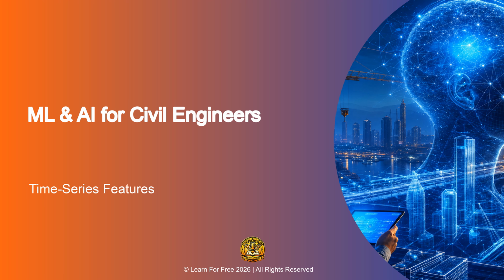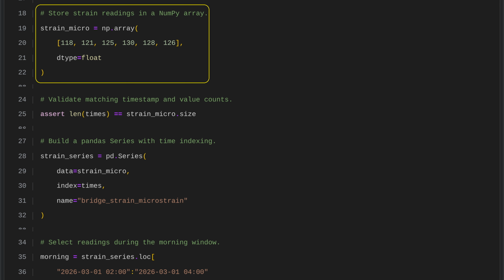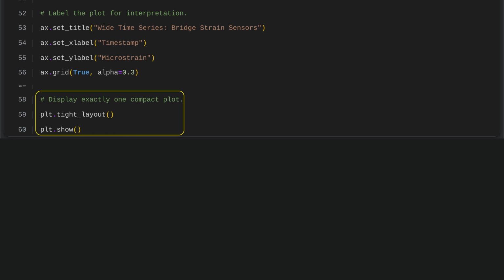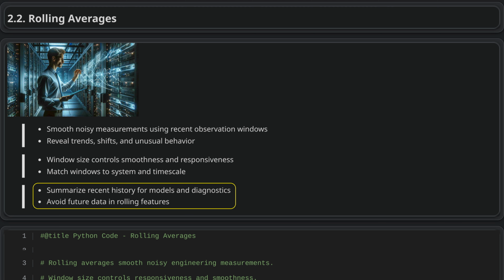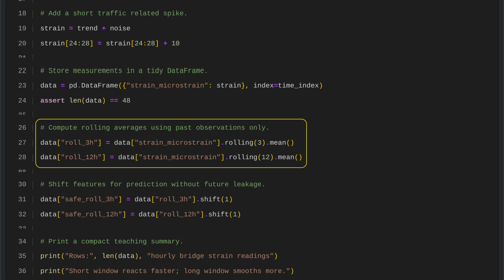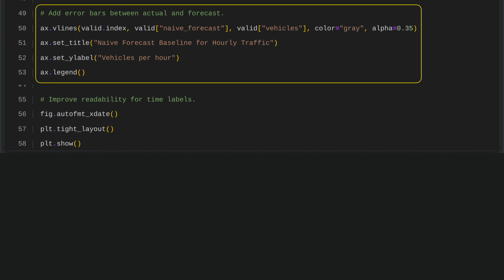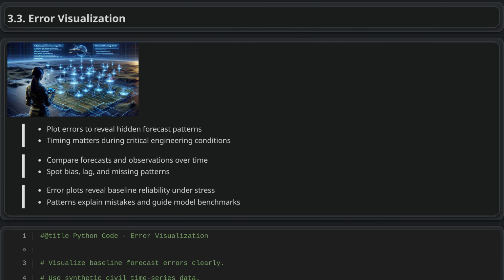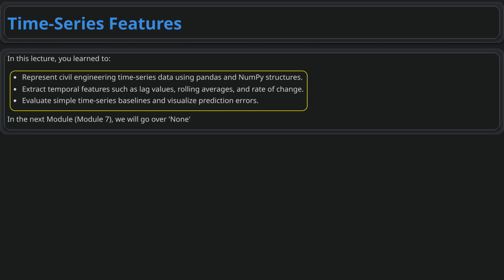Patterns & Clustering, Time-Series Features, 06B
🚀 Course: ML & AI for Civil Engineers
🔁 Module 06: Patterns and Clustering
🧠 Lecture B: Time-Series Features

🚀 Civil engineering time-series analysis with pandas and NumPy helps you organize sensor data, extract predictive features, and evaluate baseline forecasts. This lecture explains time indexing, wide time series tables, lag features, rolling averages, naive forecasts, residual visualization, and error visualization using examples such as bridge strain, traffic counts, water levels, pavement rut depth, temperature, and wind speed. Learn how to align timestamps, detect regular and irregular intervals, avoid future data leakage, compare observed versus forecasted values, and plot prediction errors with Matplotlib. Watch to build practical Python time-series skills for infrastructure data analysis.